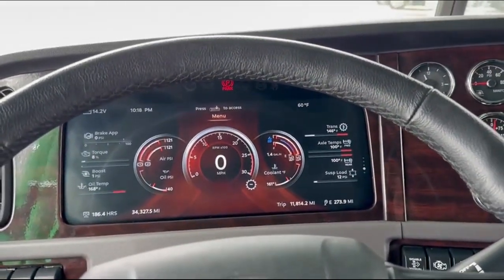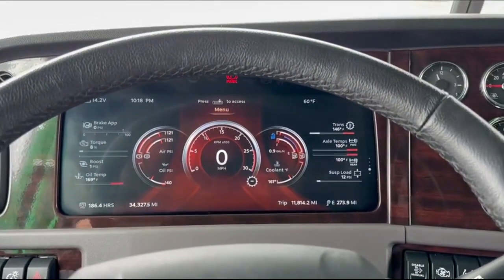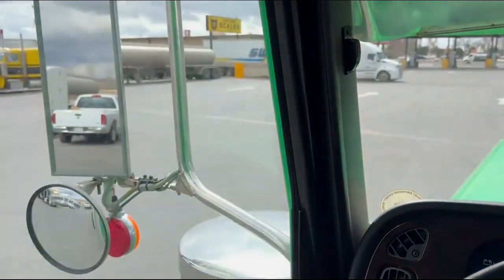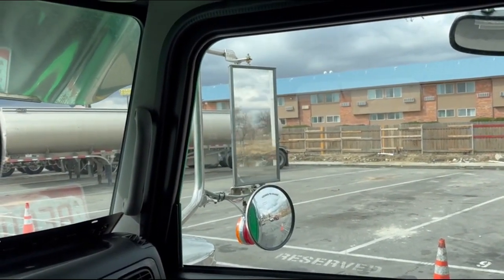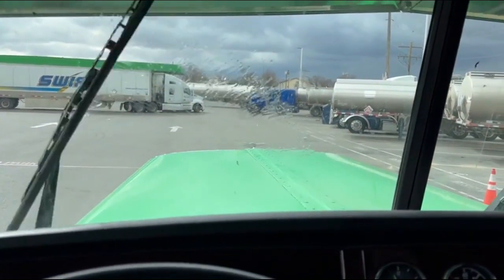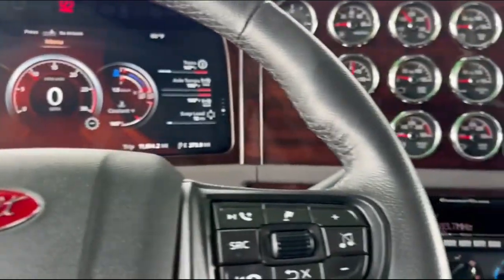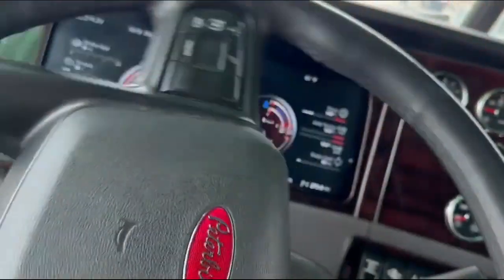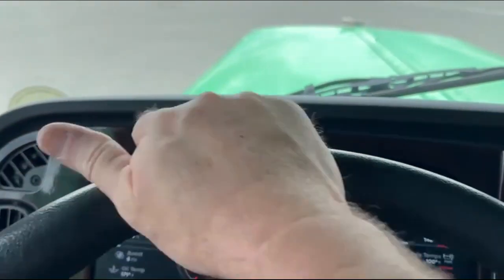2024 PETERBILT 389 For Sale